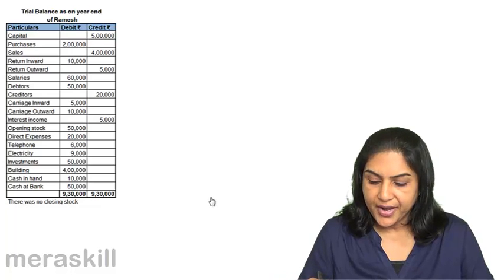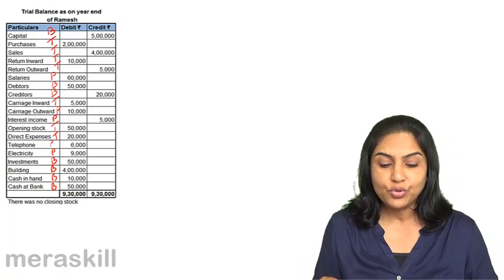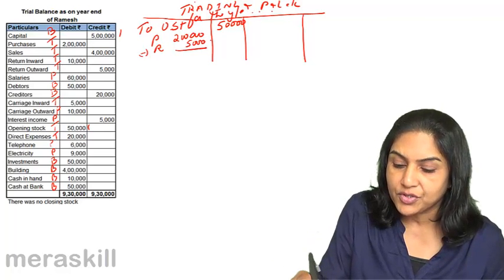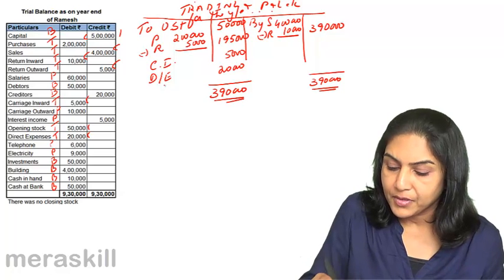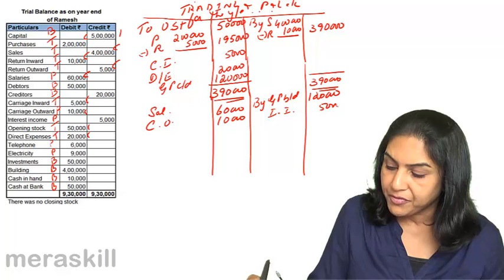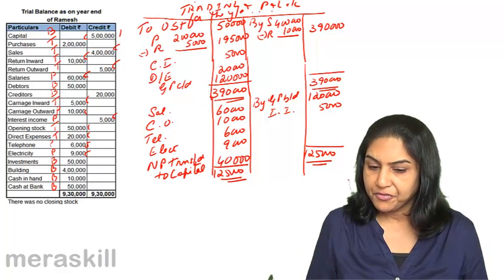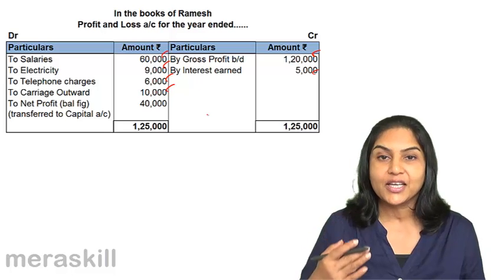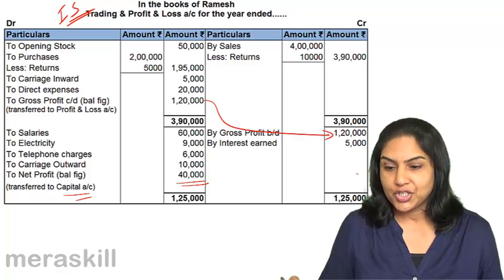What is Trading and P&L A/c | Final Accounts | CA CPT | CS & CMA Foundation | Class 11 | Class 12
What is Trading and P&L A/c, Learn for Free Final Accounts, We have covered Introduction to Trading A/c, Profit & Loss Account, Balance Sheet and Manufacturing Accounts.